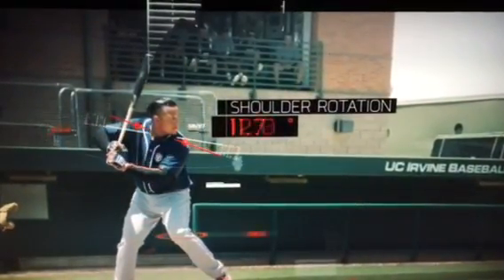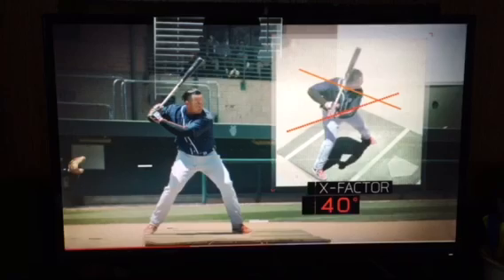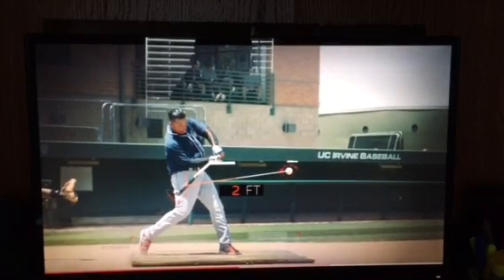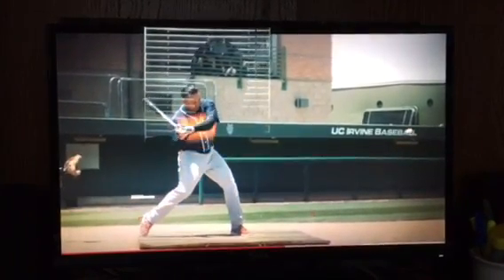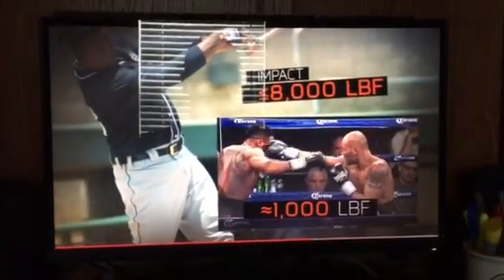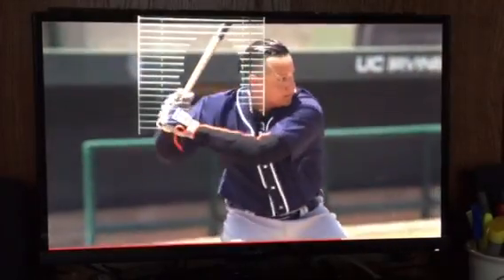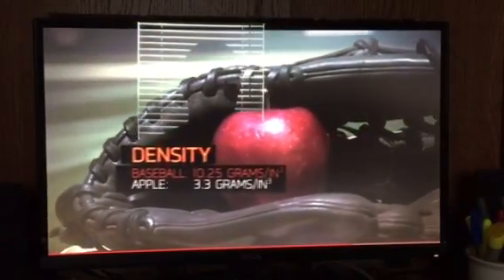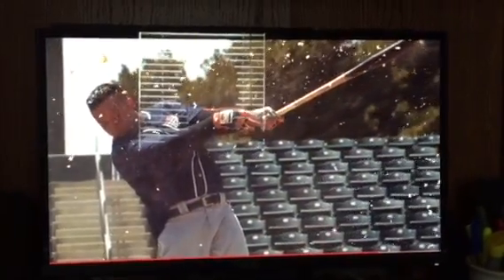Sports science Miguel Cabrera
The science behind Cabrera's swing